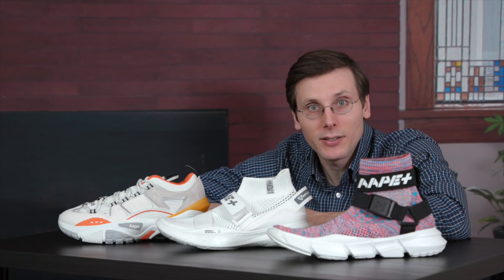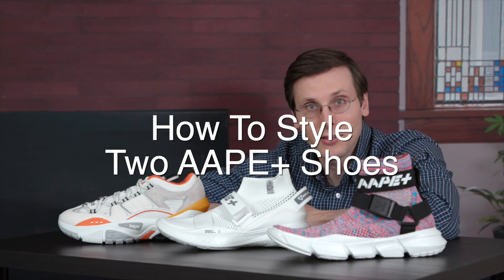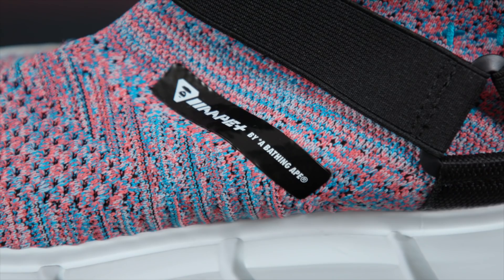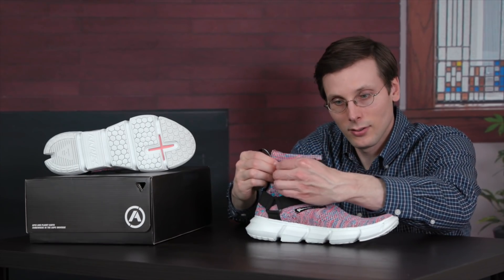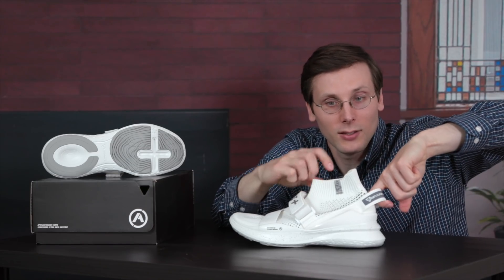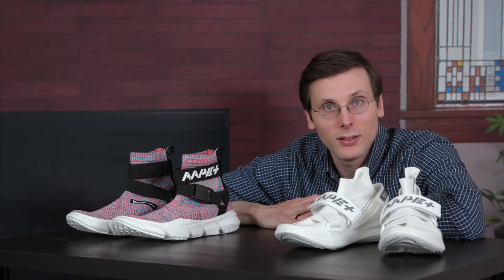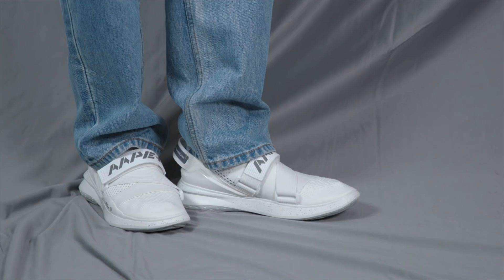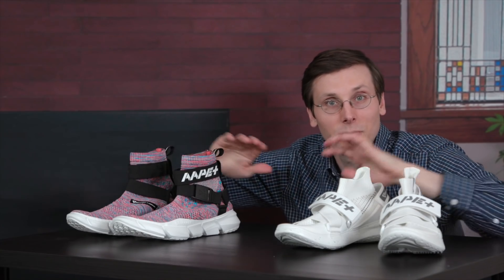AAPE by BAPE Debut Sneakers + Style Tips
AAPE by A BATHING APE, who I (Brad Hall) worked with on this video, is launching three brand new sneakers—the AAPE+ Awakening EX and Potential SS, and the AAPE Dimension. They also sent me a big box full of cool AAPE streetwear items. Find out which clothes pair best with the two AAPE+ shoes.

-Brad Hall